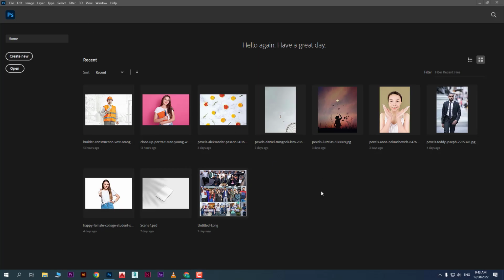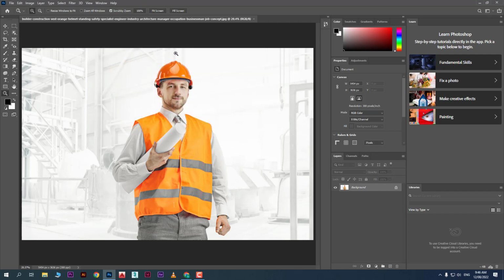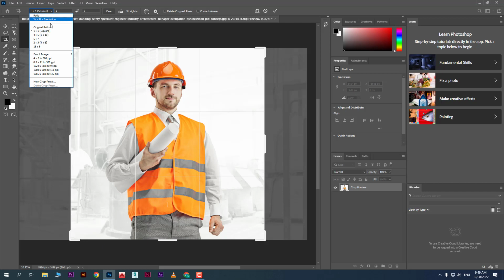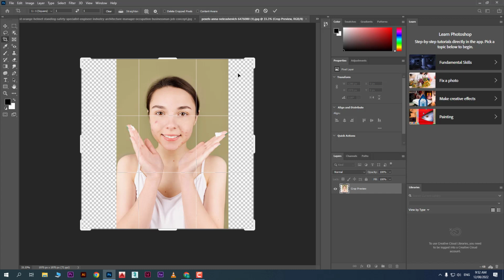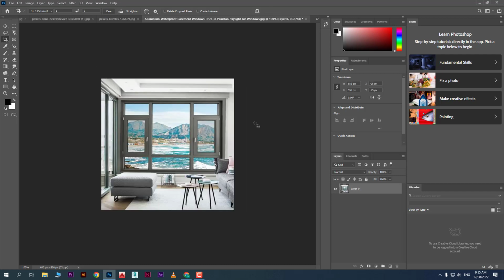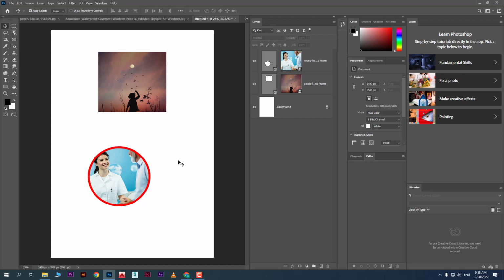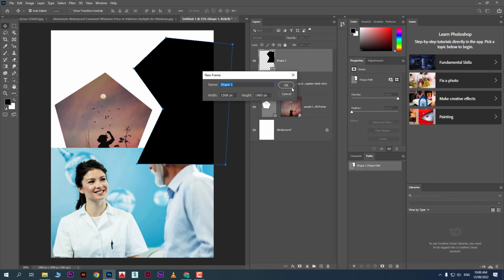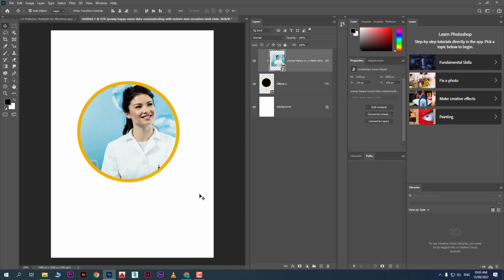Crop Tool | Frame Tool | Clipping Mask in Photoshop | Photoshop Beginner Tutorials | Urdu-Hindi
About This Video:
In this video you will learn how to use crop tool to resize your document by using different ratio and grid method. This video will also explain use of frame tool in detail.